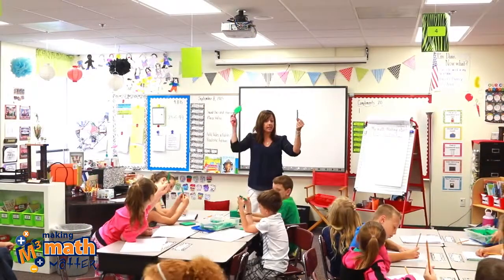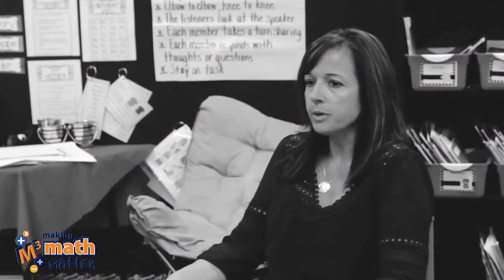Making Math Matter: Introduction to Place Value and Base Ten Blocks